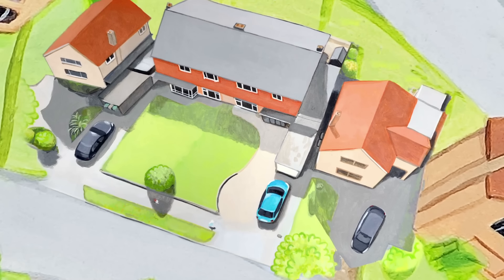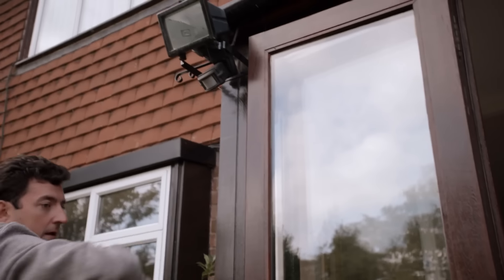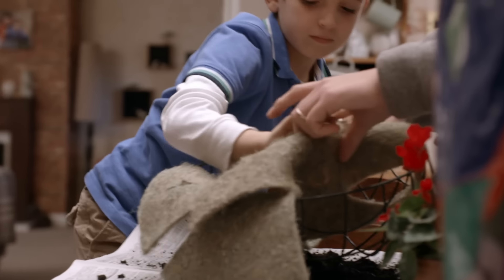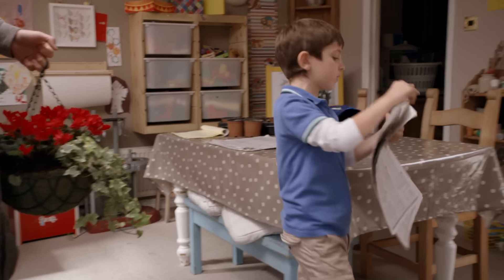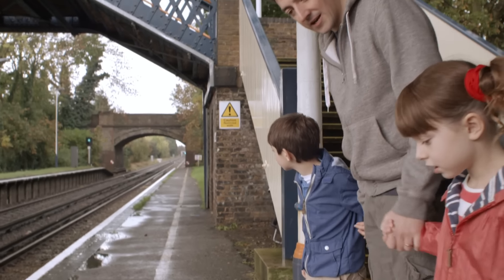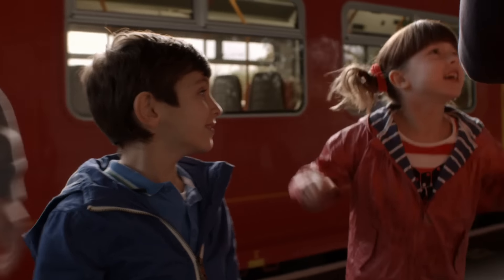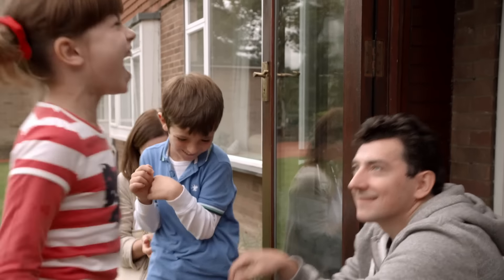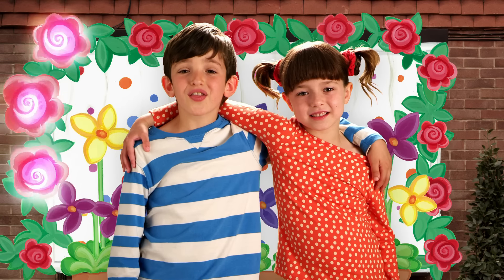Topsy & Tim 220 - WELCOME HOME | Topsy and Tim Full Episodes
It’s the day Mummy returns home from visiting Grandma Molly. Before picking Mummy up from the train station, Dad helps Topsy and Tim make her a special “welcome home” surprise for the front of the house.